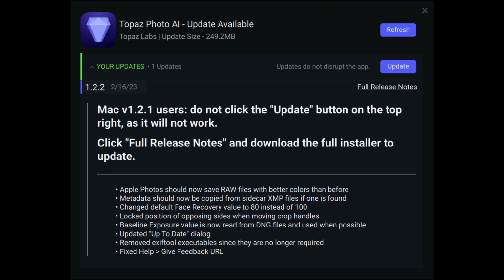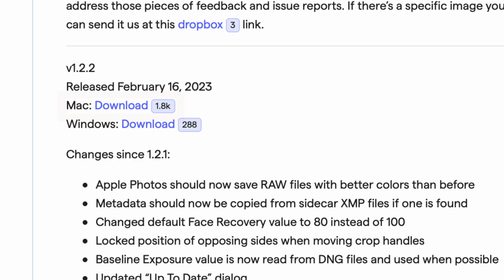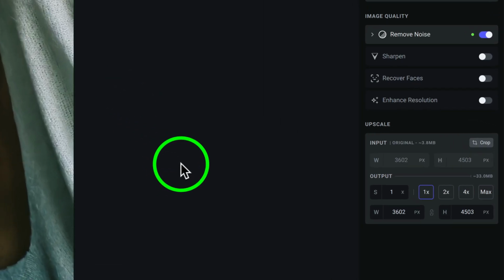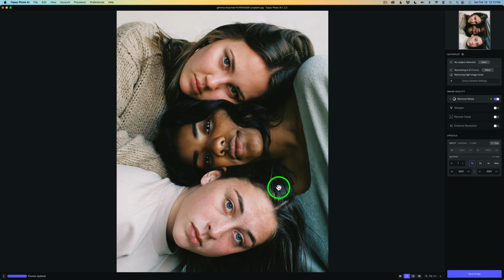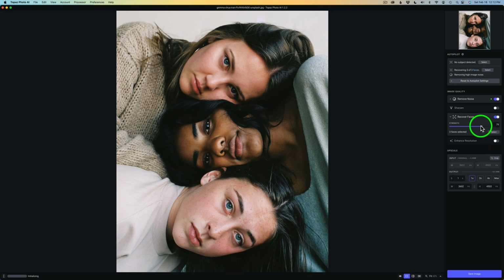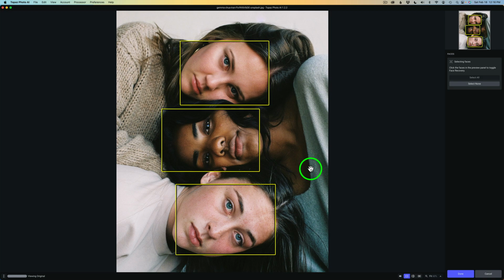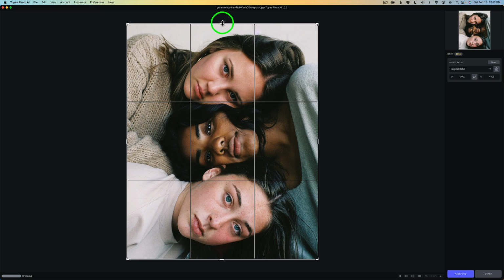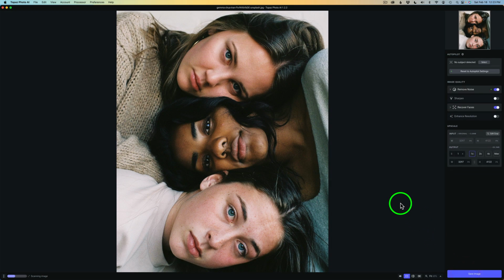TOPAZ PHOTO AI (NEW UPDATE Version 1.2.2) First Look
Today we will be getting a First Look at the latest update for TOPAZ PHOTO AI. Plus a Special Note to MAC USERS for this UPDATE. I will go over how you need to go about updating to Version 1.2.2 coming from Version 1.1.2...